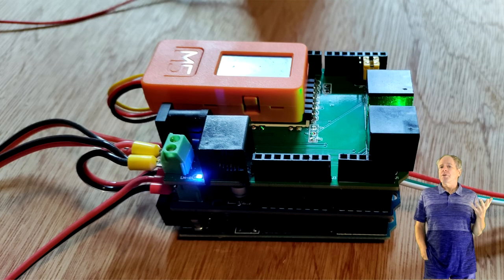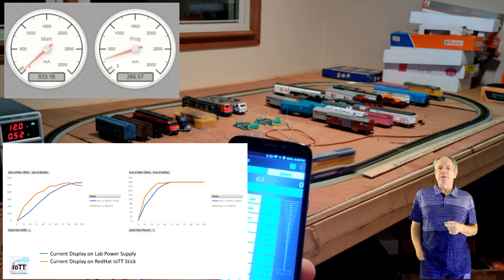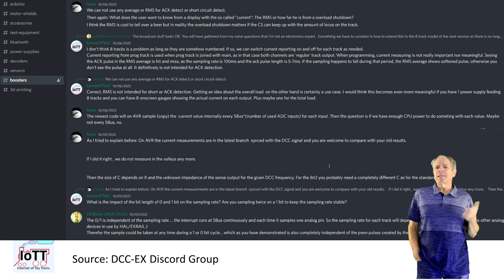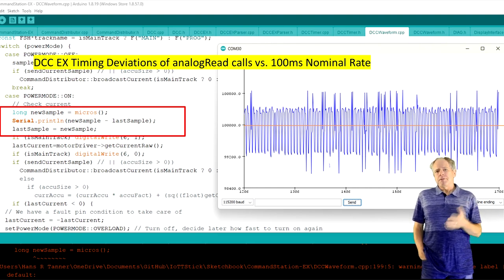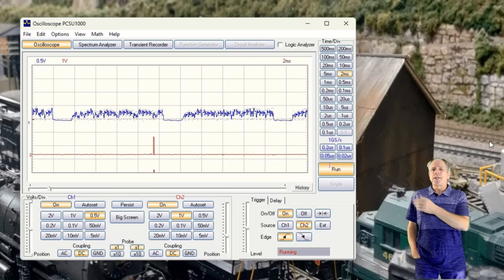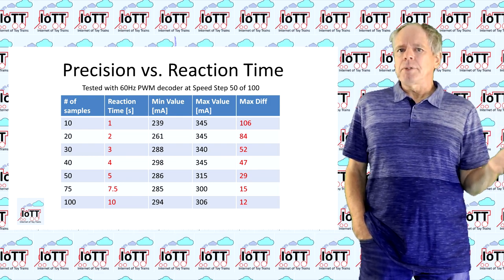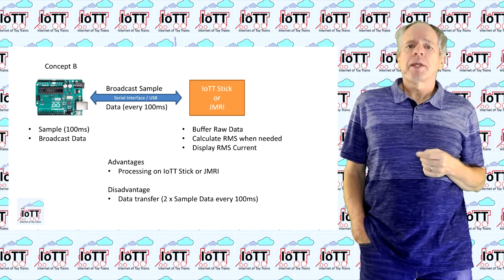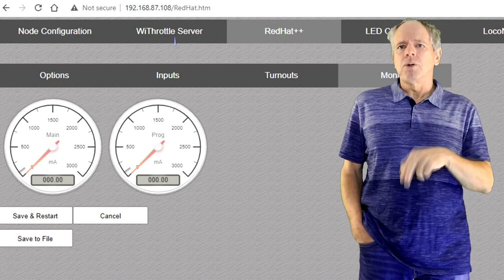Amp Meter for DCC EX - It works! (Video#104)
In the last video I discussed some of the difficulties that come with measuring the current of a DCC signal and why an occasional readout of the DCC EX current values does not do the trick. Today I show you how I implemented current gauges for main and prog track of DCC EX that work surprisingly well.

0:00 Start
0:40 Test Setup
2:45 Current Gauge Demo
5:15 PWM Sampling Rates
8:58 Periodic Signals
15:50 Current Calculation
16:50 Precision vs. Speed
18:00 Methodology Summary
19:38 Implementation
22:18 Configuration
23:54 DCC EX Modification
24:35 Summary